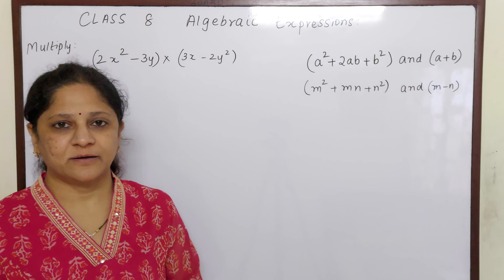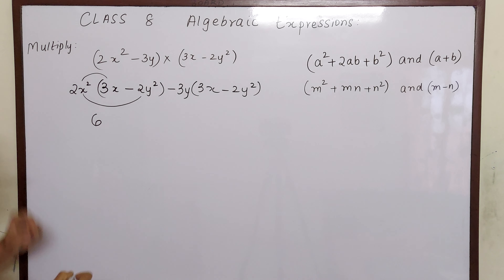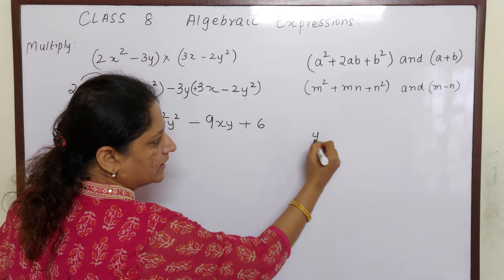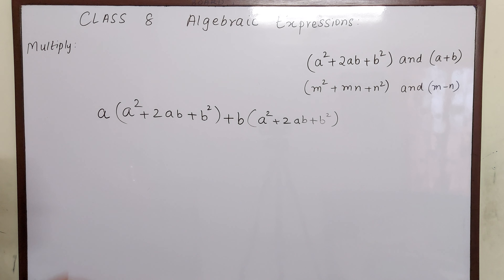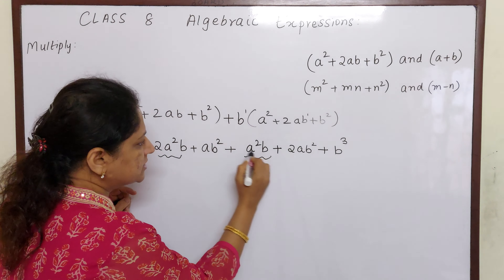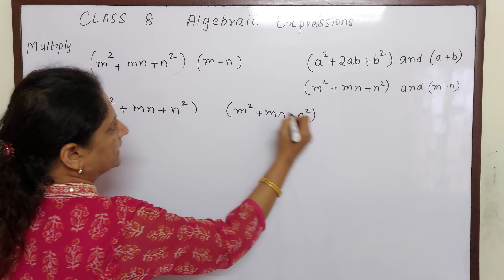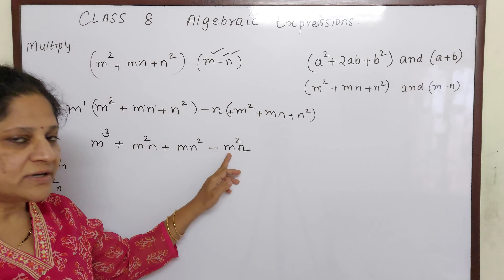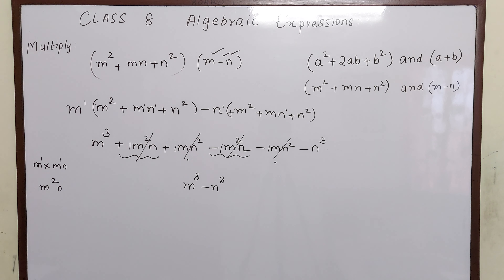3 August 2021